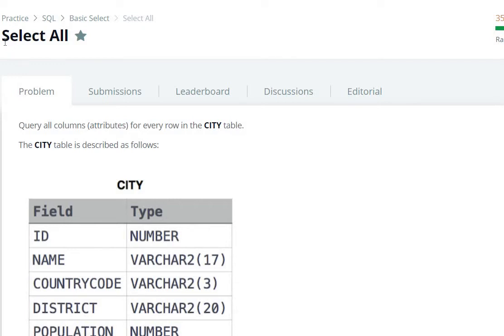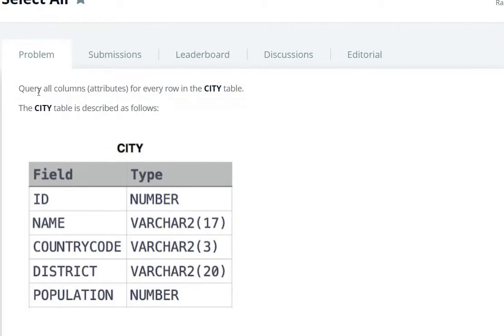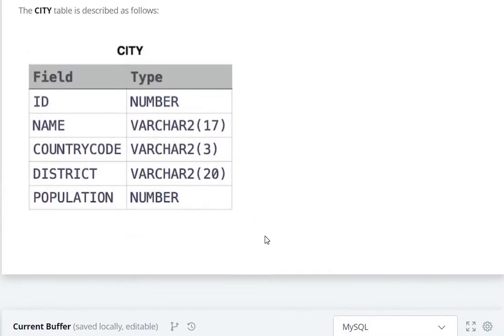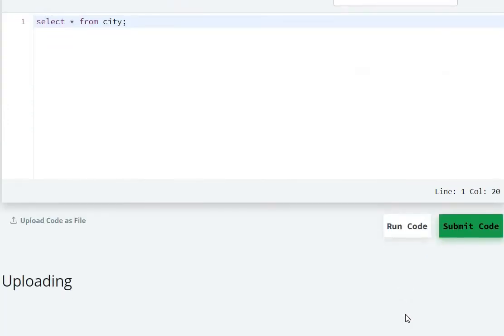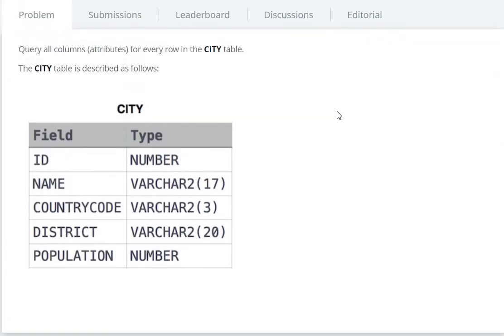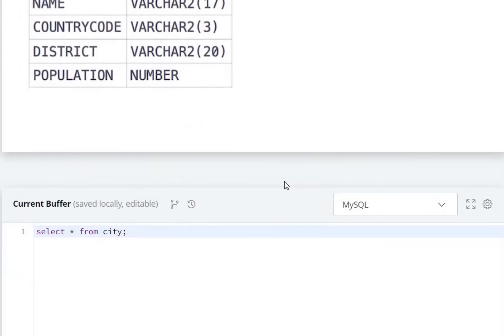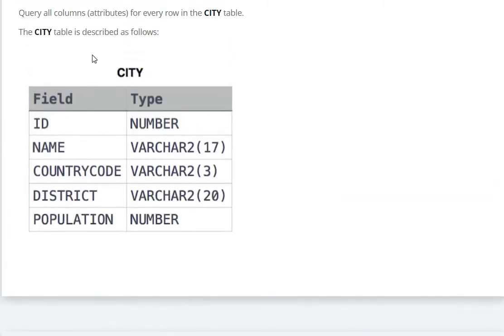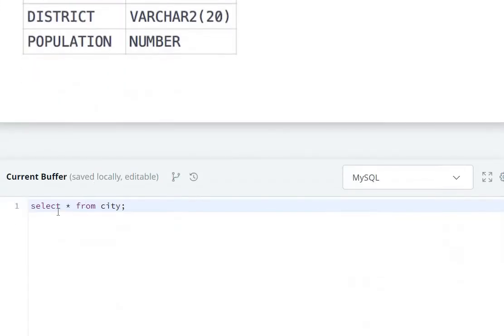#3 select all hackerrank solution | Hackerrank SQL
Select All Hackerrank Solution SQL

hackerrank sql
sql hackerrank